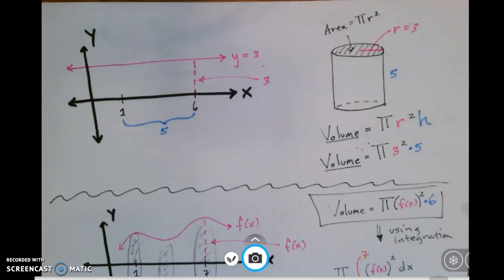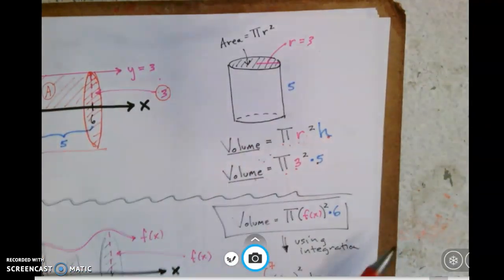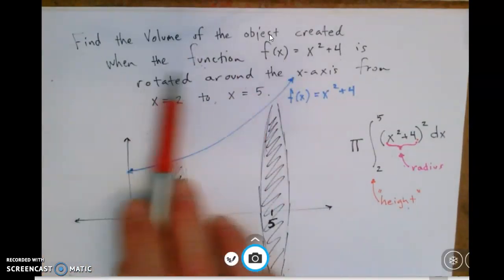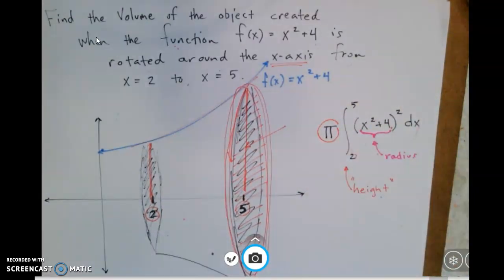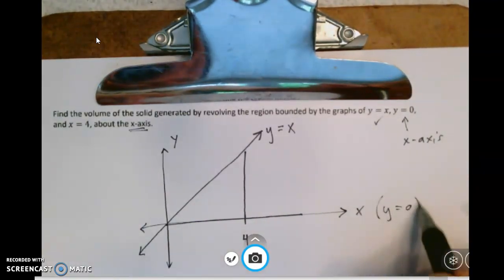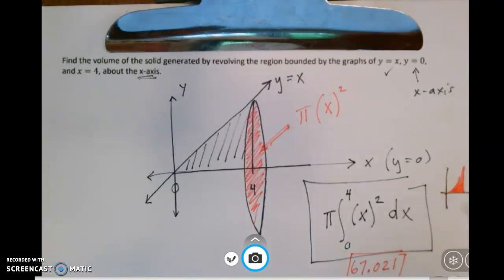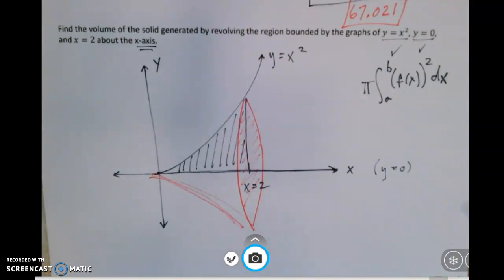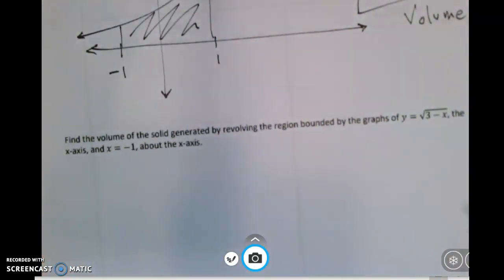Disc Method Volume